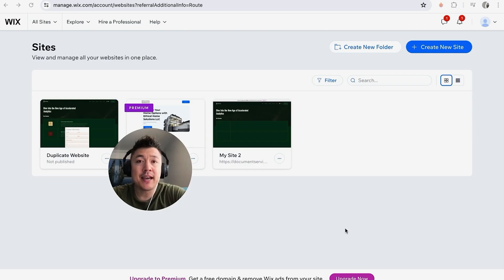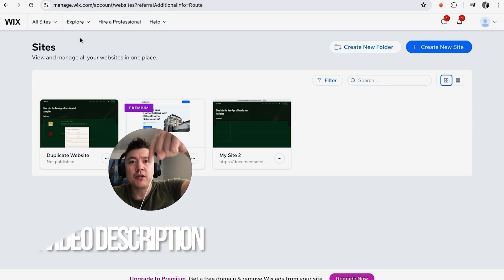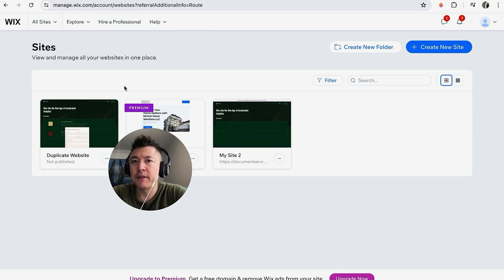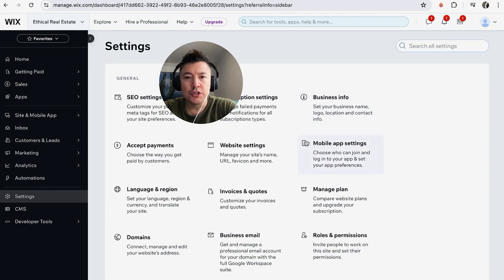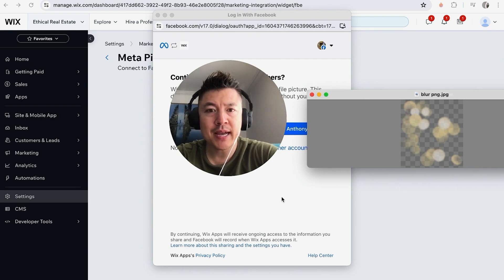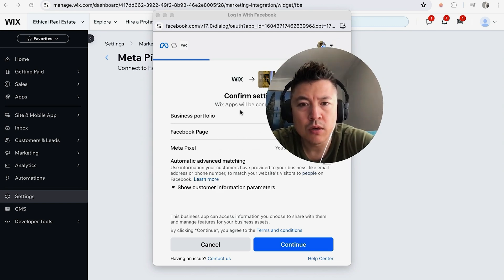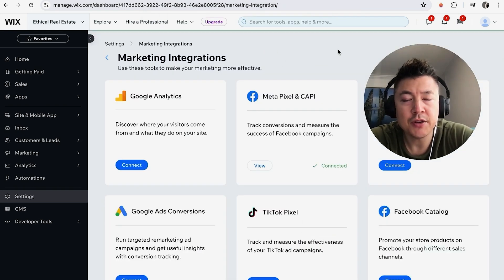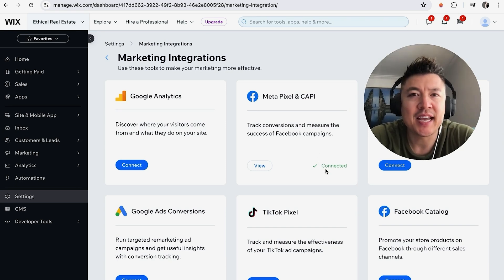✅ How To Connect Facebook Meta Pixel To Wix Website 🔴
Wix.com Ltd.  is an Israeli software company, publicly listed in the US, that provides cloud-based web development services. It offers tools for creating HTML5 websites and mobile sites using online drag-and-drop editing.Along with its headquarters and other offices in Israel, Wix also has offices in Brazil, Canada, Germany, India, Ireland, Japan, Lithuania, Poland, the Netherlands, the United States, Ukraine, and Singapore.